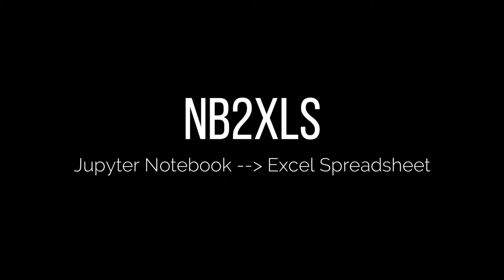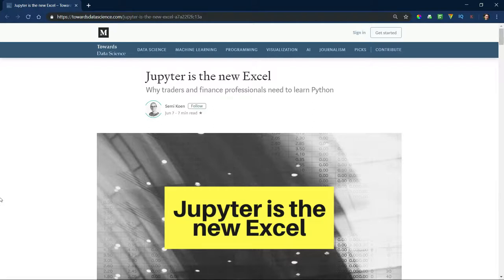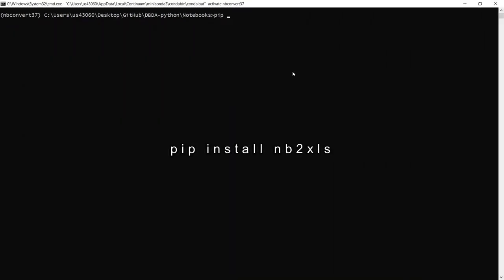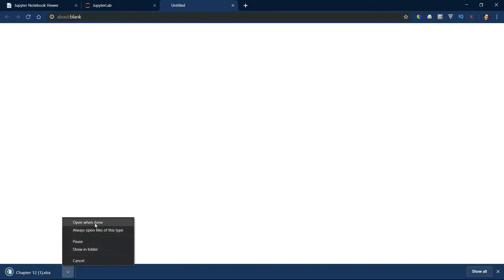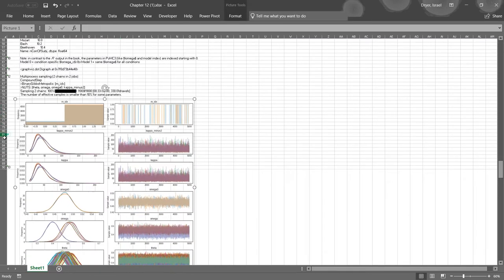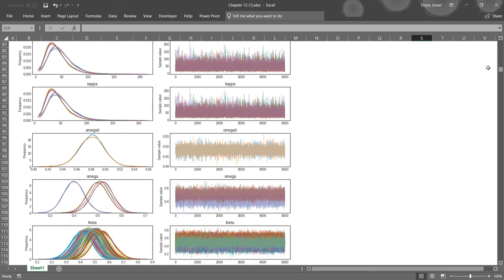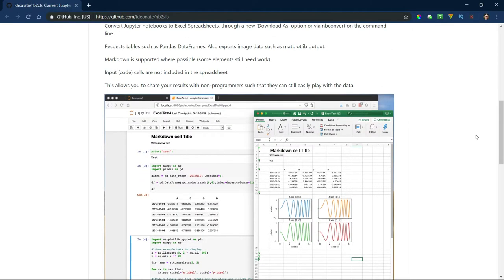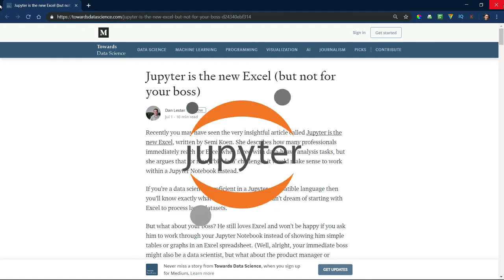EXPORT JUPYTER to EXCEL | nb2xls | Demo & My Thoughts | Jupyter Notebook to Excel Spreadsheet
You can now export Jupyter to Excel with a new project nb2xls. In this video, a complete demo and my thoughts on potential improvements.

A few articles by Semi Koen and Dan Lester, linked below, have been published recently on how Jupyter is the new Excel. However, as the author of this new library points out, your boss probably isn't as excited about using a jupyter notebook as you are.  So, the author provides a very nice alternative which allows you to export Jupyter to excel through the Jupyter GUI or through the command line interface. This project is still young, but has a lot of potential to bridge a much needed gap in a world very much still dominated by Excel spreadsheets. Now you can leverage the power of a Jupyter notebook while still making room for those who are still comfortable working in Excel.